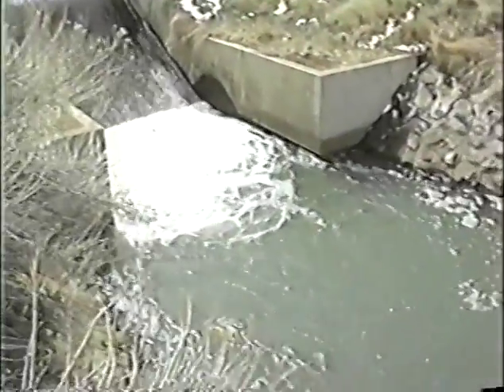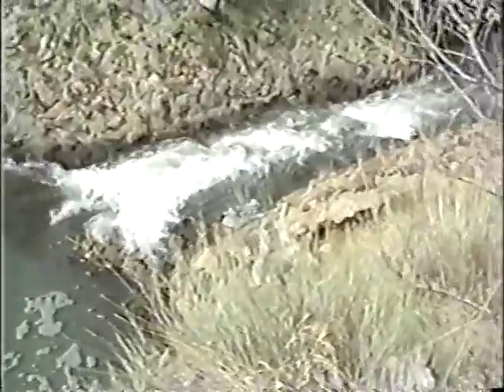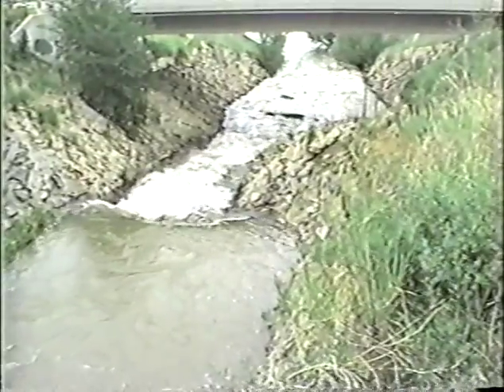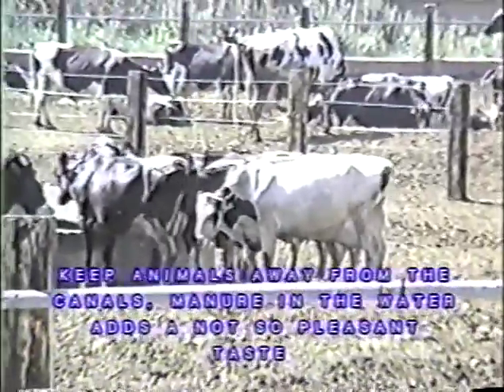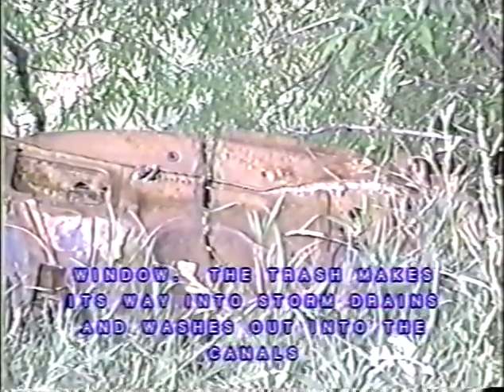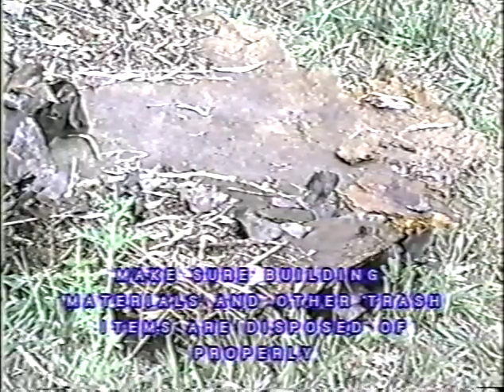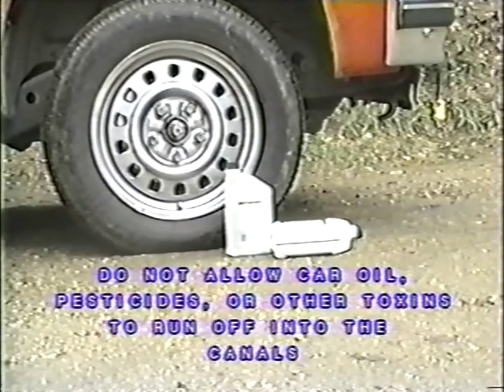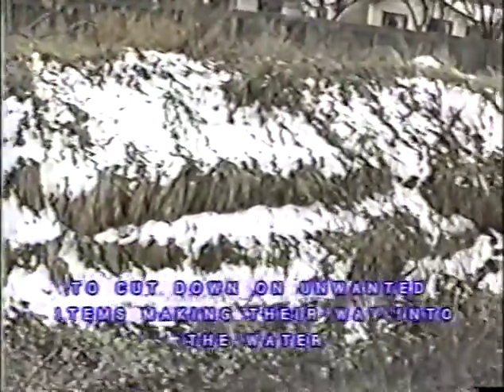Don't Do It In My Ditch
A fun short video, put together for some local ditch companies in Colorado, that helps to show why water is so important and how we can all help to protect the water quality of this valuable resource that we all rely on for our drinking water supplies!